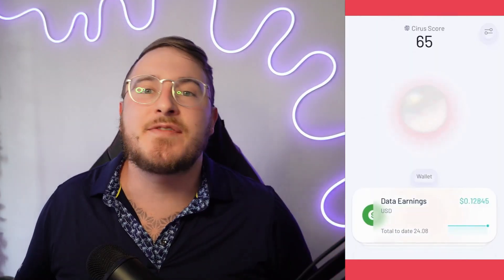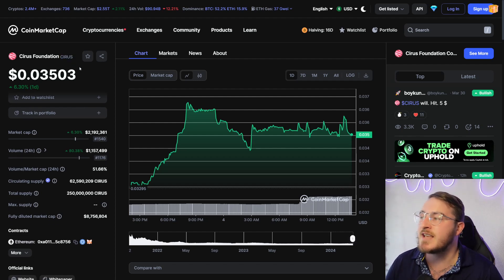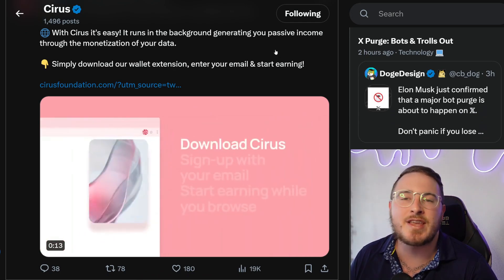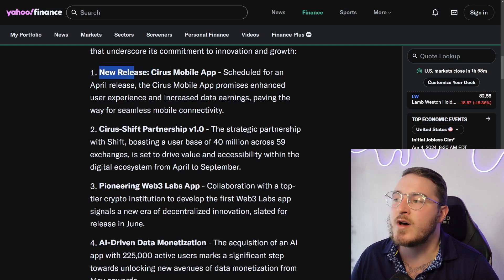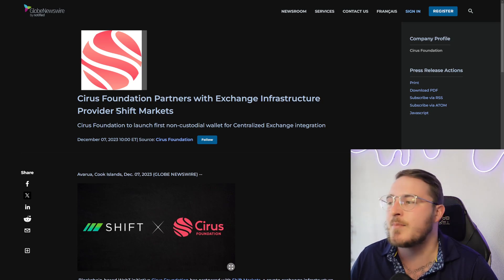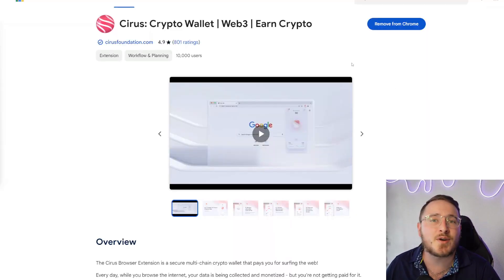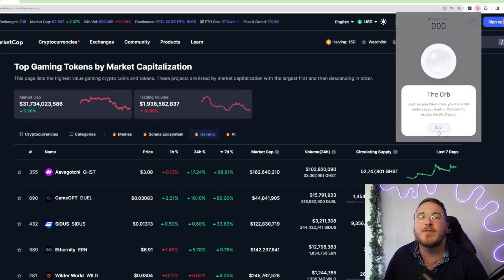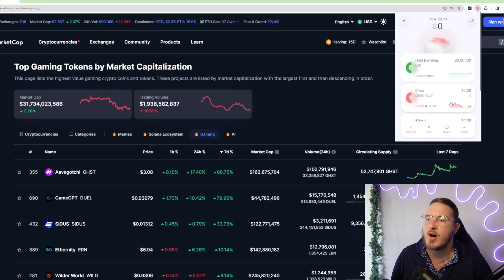How to Set Up Cirus Wallet | Surf the Web, EARN Crypto | $CIRUS Update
Contents
00:00 Intro
00:52 $CIRUS
01:32 Cirus Info (X)
02:39 Major News & Announcements
04:33 Comparison to BAT Token
05:00 How to Set Up Cirus Wallet
07:02 Outro